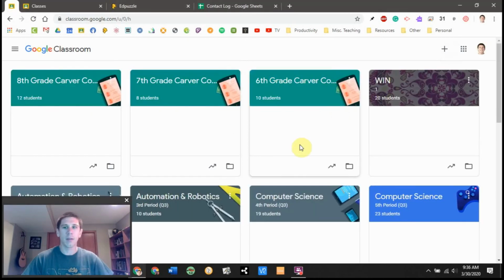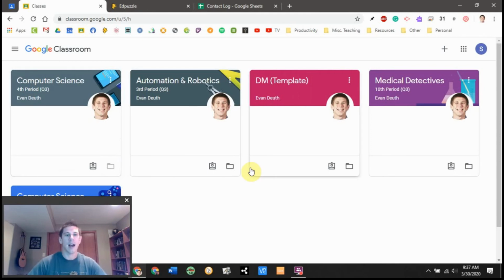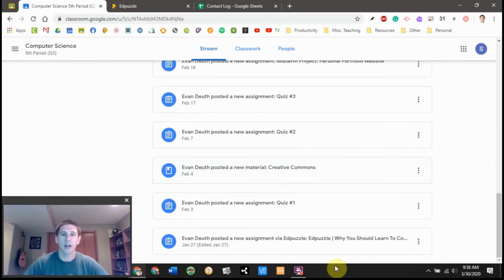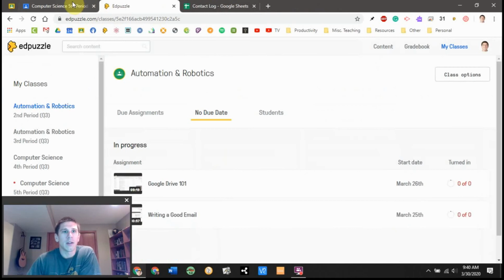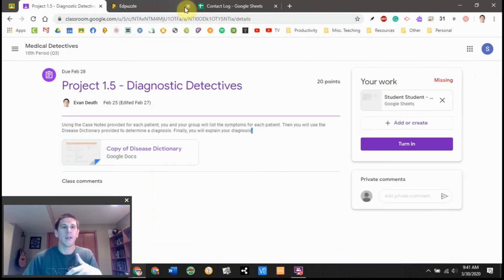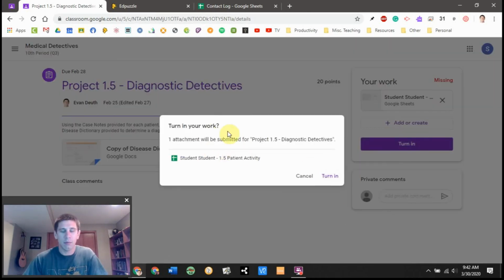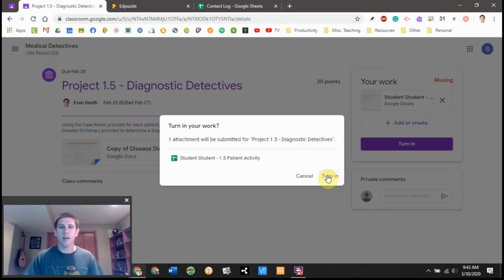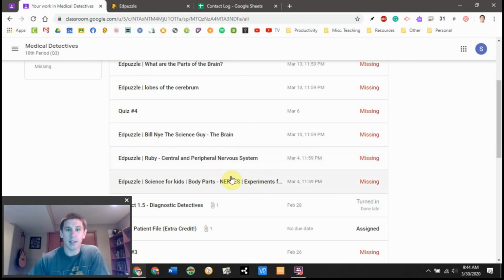Google Classroom 101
Mr. Deuth gives a walkthrough of Google Classroom for students.